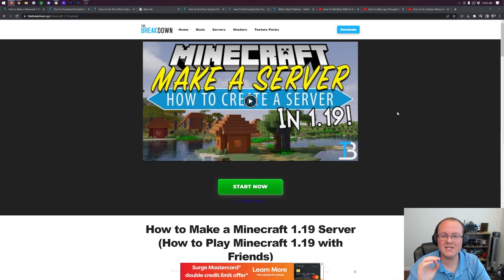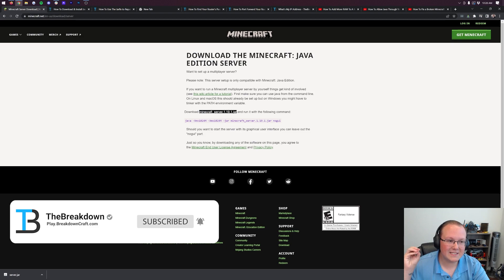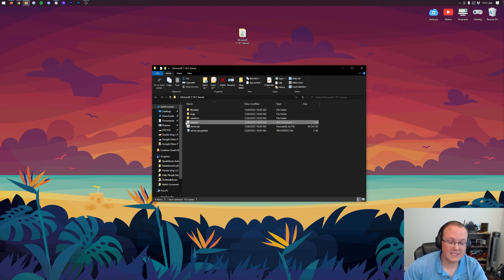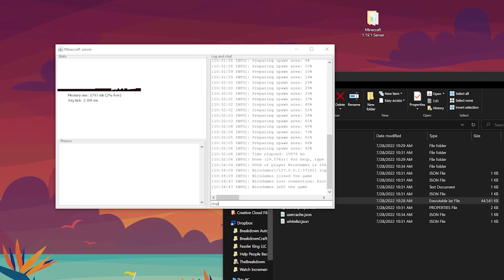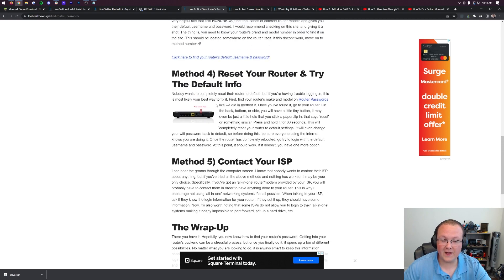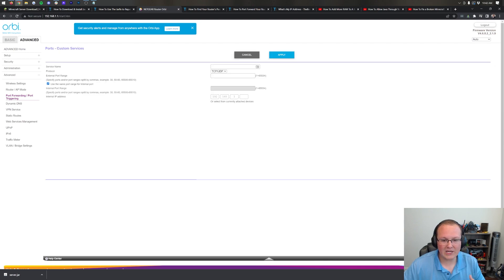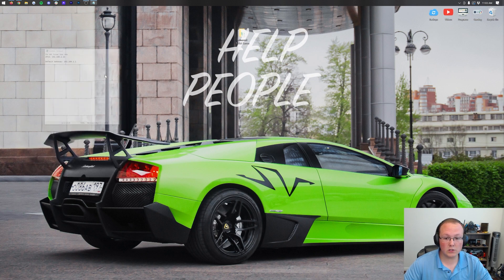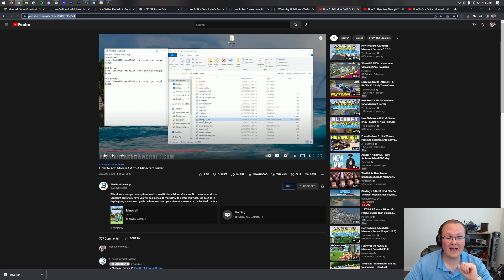How To Make a Minecraft Server in 1.19.1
How can you make a Minecraft server in 1.19.1? Well, in this video, we go over exactly how to create a Minecraft server in 1.19.1. We cover everything from how to download the Minecraft 1.19.1 server files to how to setup a Minecraft server in 1.19.1 and allow your friends to join. We even cover a lot of issues you could have when making a Minecraft 1.19.1 server, so let’s jump right on into it!

Get a 24-hour DDOS Protected Minecraft 1.19.1+ Server from Apex Minecraft Hosting & start playing Minecraft with your friends in under 5 minutes!

Chapters:
0:00 Things to Know Before Start a 1.19.1 Server
0:49 Starting a Minecraft 1.19.1 Server in Under 5 Minutes
1:43 Downloading the Minecraft 1.19.1 Server Files
2:34 Creating Your Minecraft 1.19.1 Server Folder
3:23 Generating the EULA File
3:35 Getting Java to Start Your 1.19.1 Server
4:50 Agreeing to the Minecraft Server EULA
5:20 Making Your Minecraft Server & Joining It
7:08 How to Stop a Minecraft Server Properly
7:26 How To Port Forward to Allow Your Friends to Join Your Server
13:34 How Your Friends will Join Your Minecraft 1.19.2 Server
15:27 How To Fix Minecraft Server Issues

About this video: This video is our complete guide on how to make a Minecraft server in 1.19.1. Why would you want to create a Minecraft 1.19.1 server? Well, when you make your own server, you are given full control over what happens on that server. That includes adding mods, plugins, and other customizations to your server.

The first part of making a Minecraft server in 1.19.1 is downloading the Minecraft server files. You can find a link to the server download in the description above. This will actually take you to our written tutorial for making a 1.19.1 Minecraft server. On this page, scroll down and click the green ‘Download Minecraft’ button. This will take you to Minecraft’s official website, where you want to click the ‘minecraft_server_1.19.1.jar’ link. When you do, the 1.19.1 server files will begin downloading.

Next, create a folder on your desktop called ‘Minecraft 1.19.1 Server’. Drag and drop the server.jar file you downloaded into this folder. Then, double click on the server.jar. You should then see some files generate, including an eula.txt file.

If you don’t have an eula.txt file, you will need to download and install Java 17 from the link in the description above as well as run the Jarfix linked above.

Next, open up the eula.txt with notepad and change ‘EULA=false’ to ‘EULA=true’. Save the eula.txt file, and double click on the server.jar file again. Your Minecraft 1.19.1 server will start up. You now know how to make a Minecraft server in 1.19.1.

To join your Minecraft server, simply open Minecraft 1.19.1 and use ‘localhost’ as your IP address. You are the only person who can join your server this way, but it is a great way to test and make sure your Minecraft server is working.

You must port forward your server to play Minecraft 1.19.1 with your friends. We cover this in-depth in the video. However, the short version is that you will need to forward port 25565 on the TCP and UDP protocols.

Your public IP address is what you will give your friends to join your Minecraft 1.19.1 server.

Nevertheless, you now know how to make a Minecraft server in 1.19.1! We will try our best to help you out. It really helps us out, and it means a ton to me. Thanks in advance!